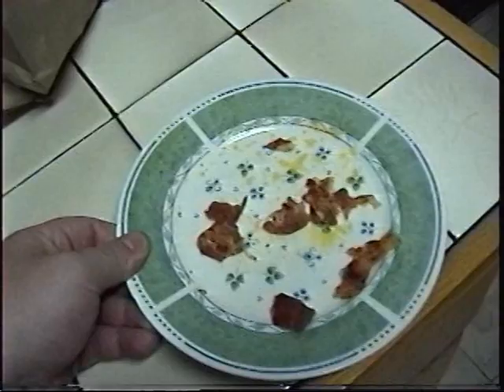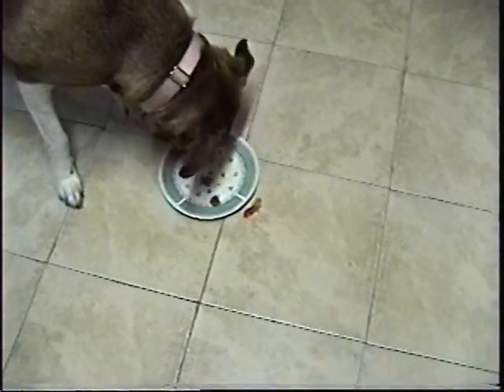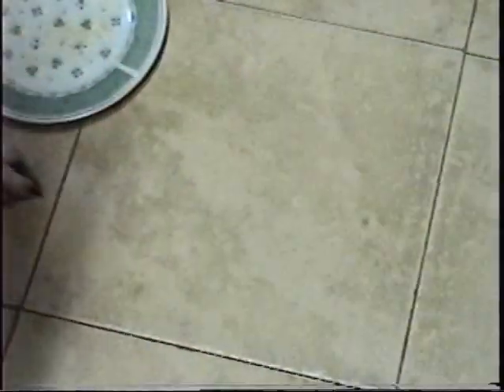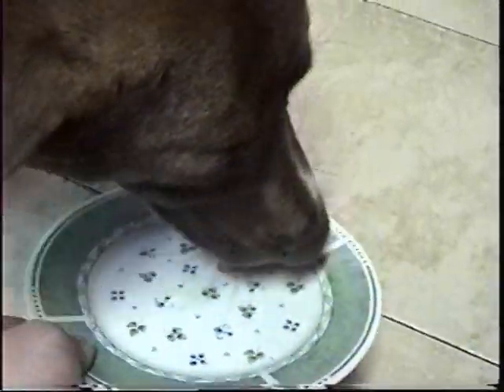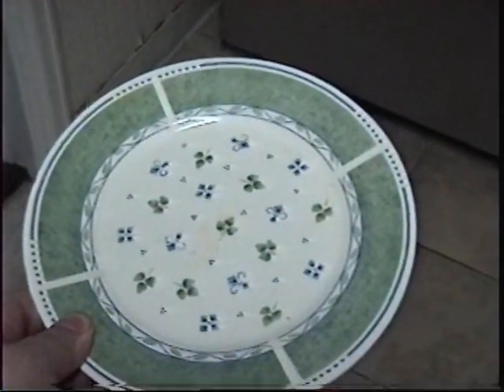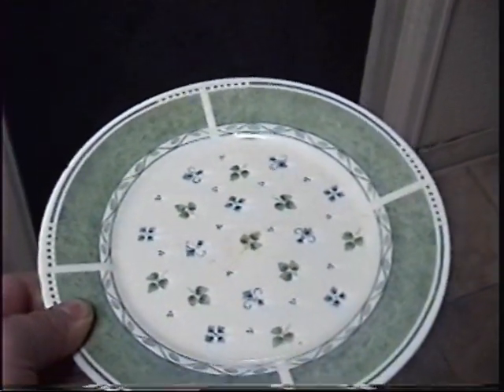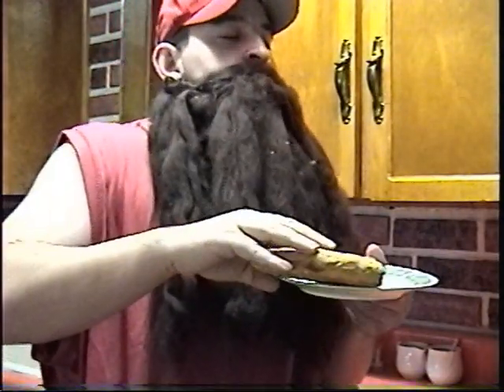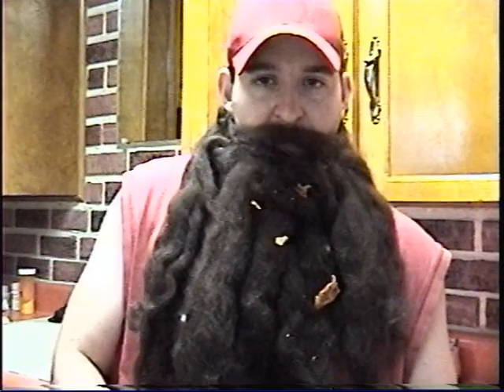RedNeck Dishwasher.avi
If you want to save money on your water bill and electric bill get the RED NECK DISHWASHER